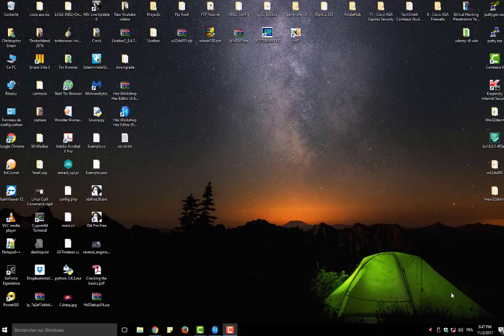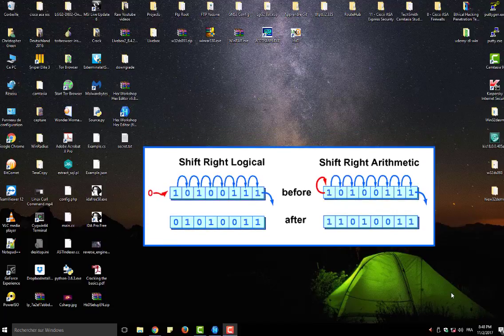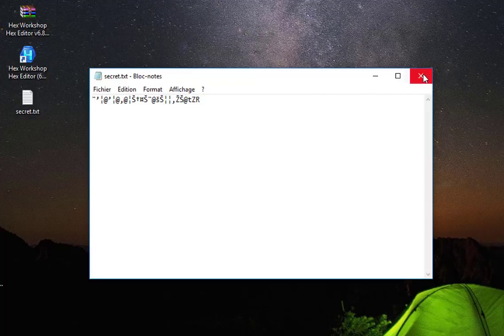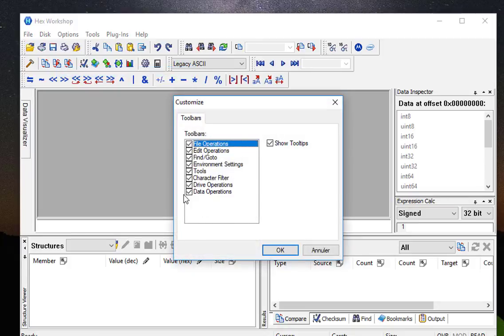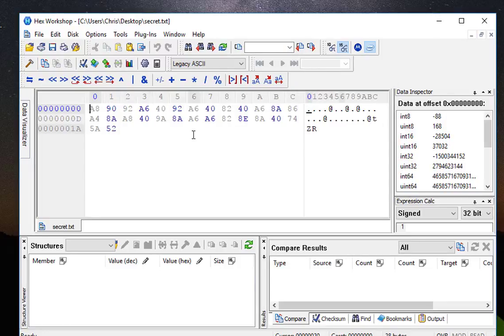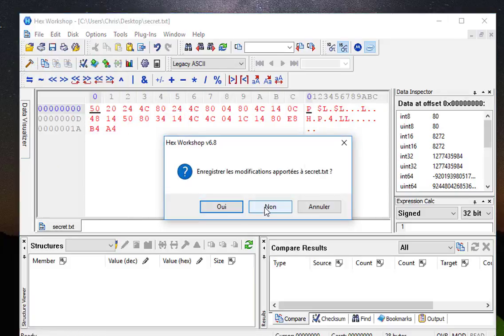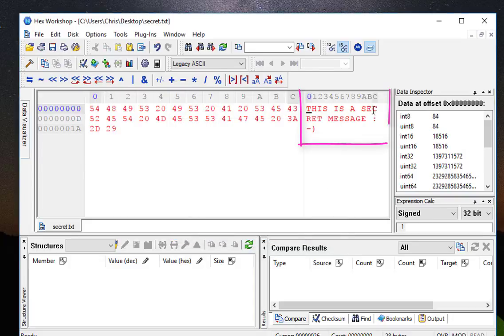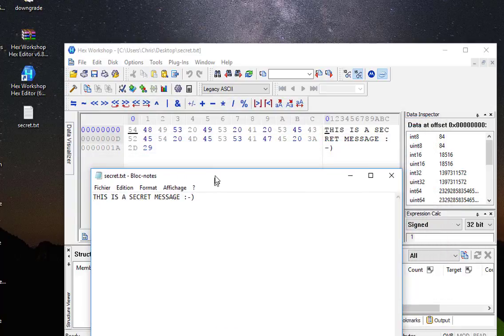How To Use a Hex Editor To Analyze A Bit Shifted File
Many times, criminals simply shift bits in a file to hide a secret and…to mislead computer forensics investigator.

In This video, you can use a hex editor such as Hex Workshop.…I have a mystery file here called secret.txt and we will try to get the original or hidden message inside it.

🌸 How To Find out The Real Type Of a File Without an Extension using File Signatures